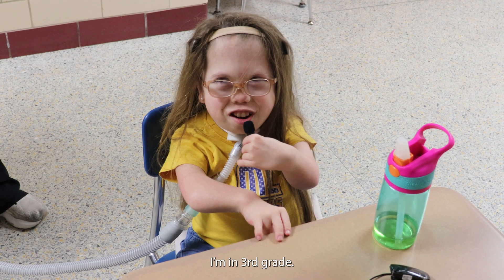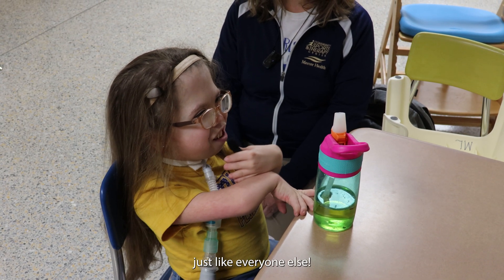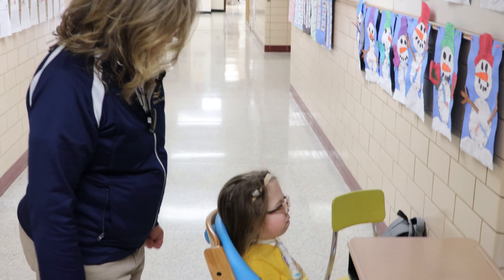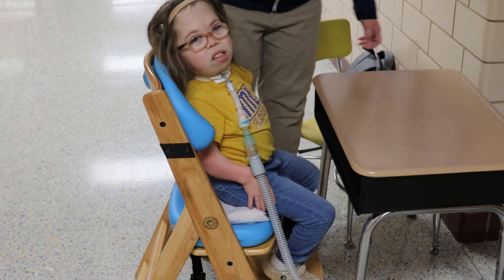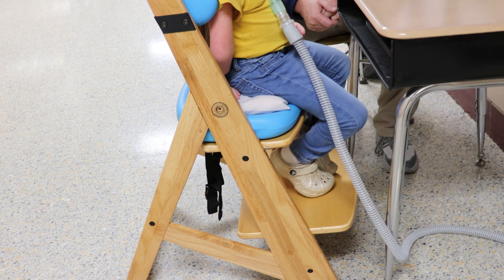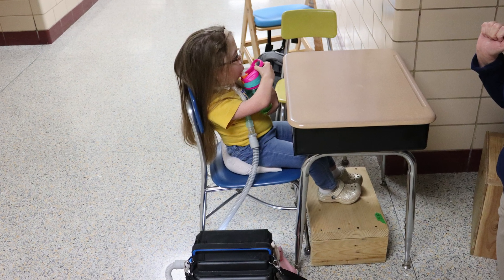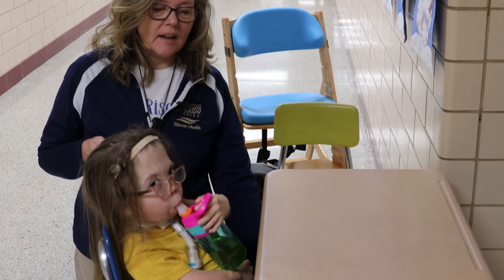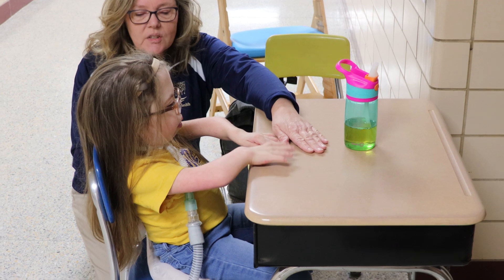Mayah | Marion Local STEM Invention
Mayah wants to sit in a classroom chair like her friends, but standard chairs aren’t built for her needs. She needs a higher seat, sturdy footrest, padding for her hips, and an adjustable footrest to improve comfort and posture.  These adjustments would help Mayah sit comfortably and engage fully in class, just like her peers.Goodluck!